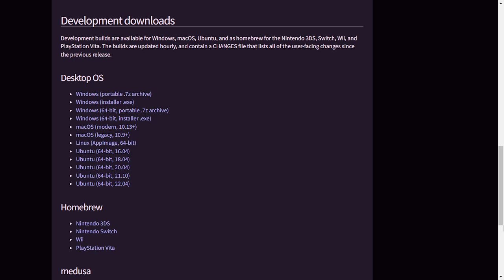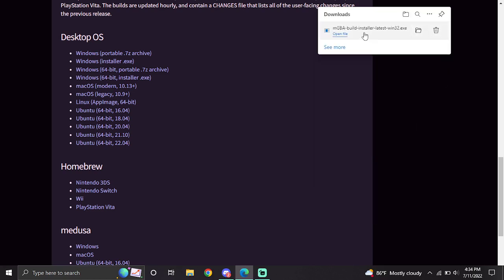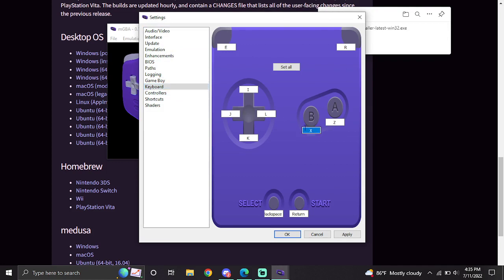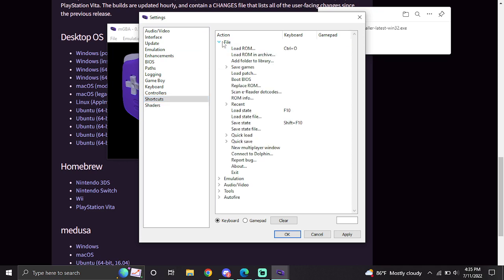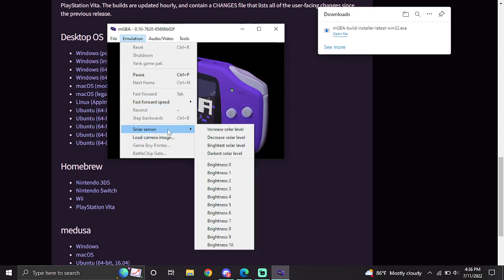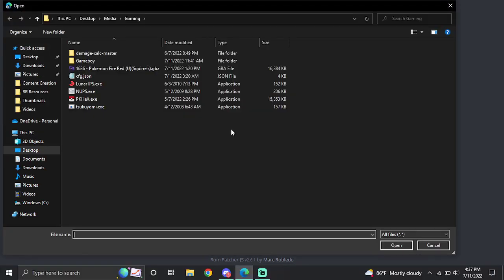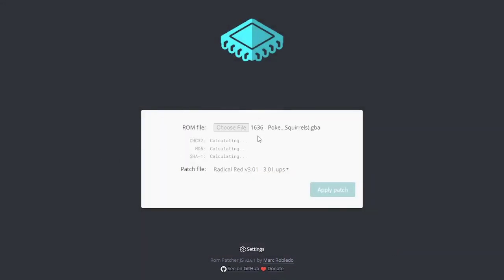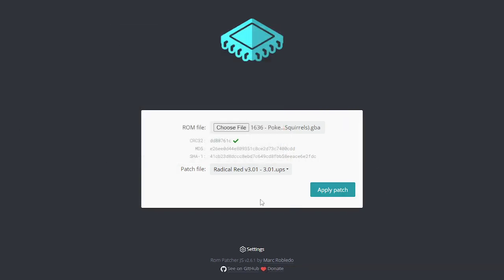How to Download Pokemon Radical Red and Install a GBA Emulator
Today I show you how to download Pokemon Radical Red and set up a GBA emulator.